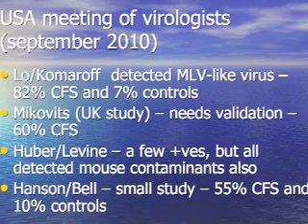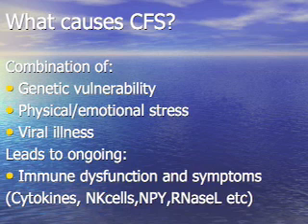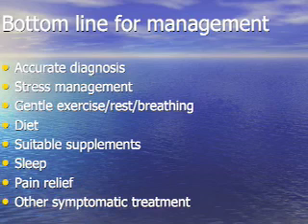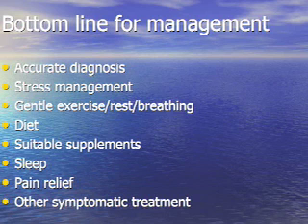Dr Ros Vallings on MECFS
This is a 15 minute edited version of a video where Dr Rosamund  Vallings MB BS Talks about ME/CFS (Myalgic Encephalomyelitis/Chronic Fatigue Syndrome) and the latest research into XMRV and the management of ME/CFS at the ANZMES AGM in Auckland,New Zealand, 25 September 2010.

Pleas read my own story of living with a family member with this illness...